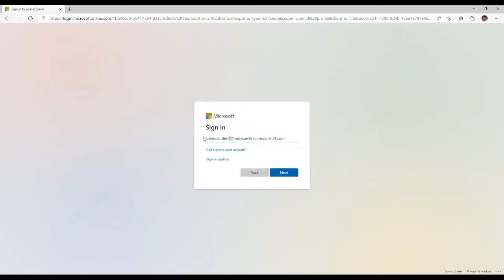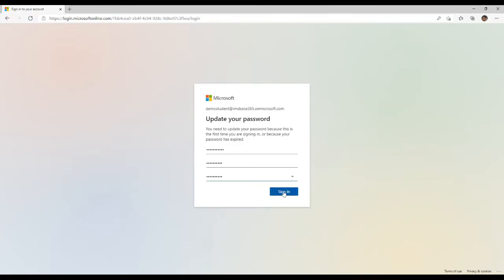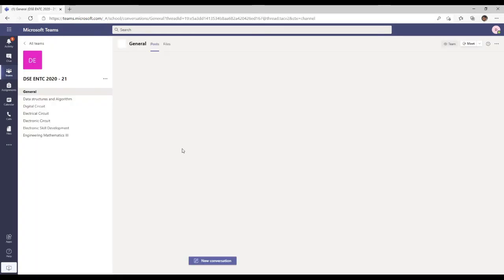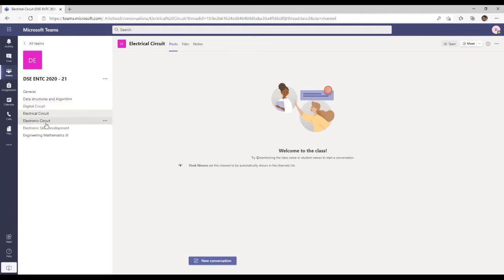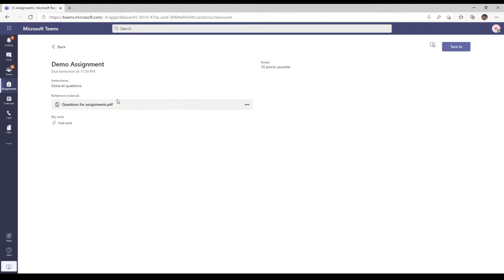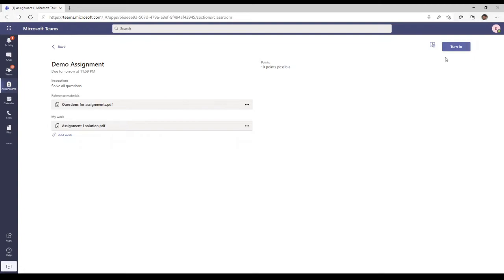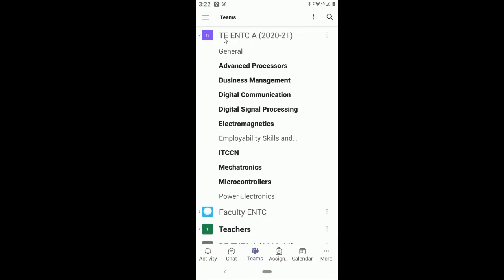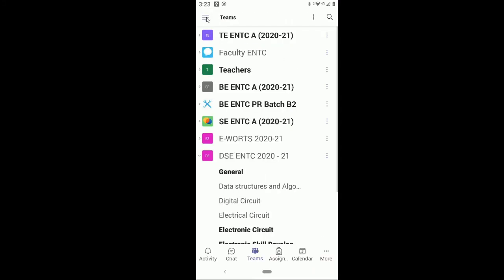Microsoft Teams App